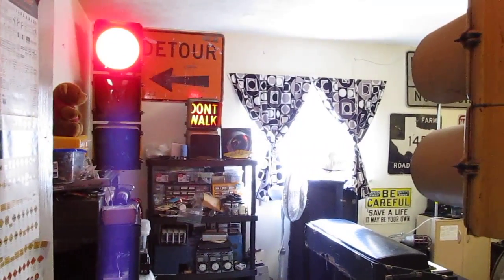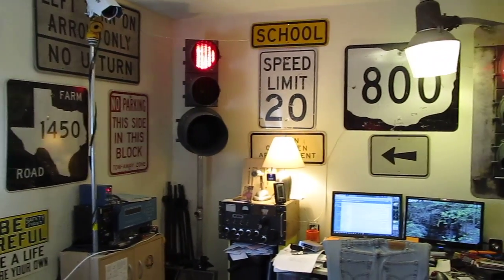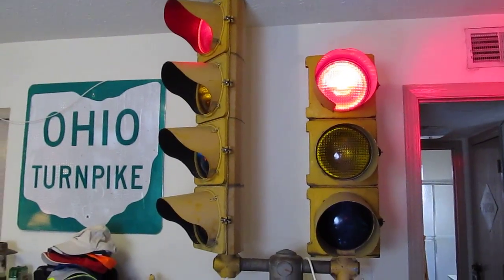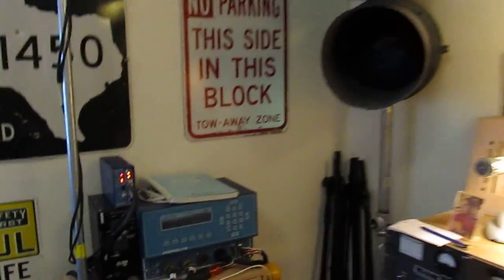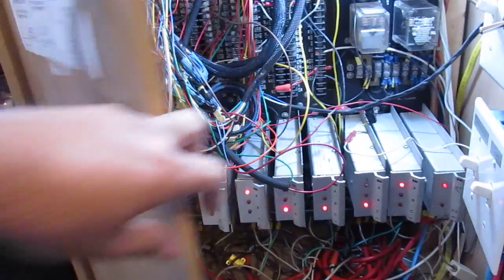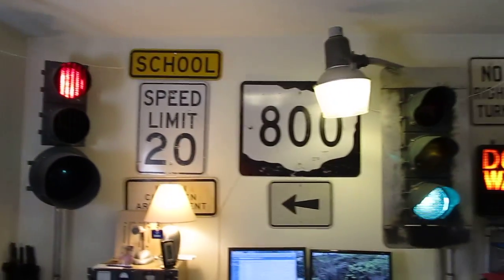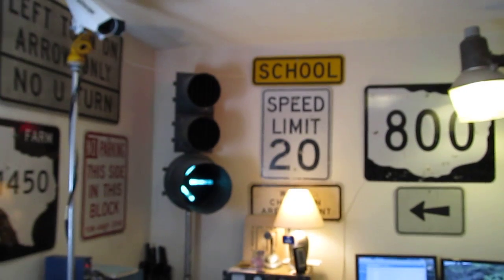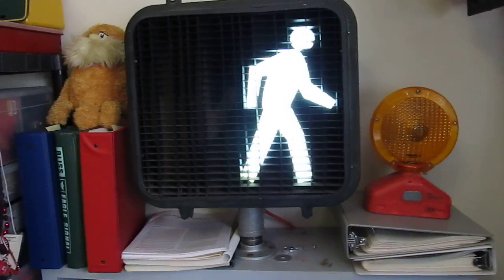Traffic Light Collection Tour, Updated 10/2/11: Part 1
Here's my updated tour, lots of things have changed since we did a serious reorganization around the apartment. This video covers my so-called "playroom" setup. Note that the preemption setup that I had before still works with this system, in basically the same way it did before. Also, for those interested in really geeky collection details, the phasing is as follows: the Econolite 8-8-12 is phase 1, the Winko-Matic and ICC peds are phase 2, the Econolite with backplate is overlap A, which consists of phases 1 and 2, the 4-section Crouse-Hinds type R uses phase 3 for the green arrow and overlap B (phases 2 and 3) for the RYG part, and the type M, type R ped, and 3M are all on phase 4.